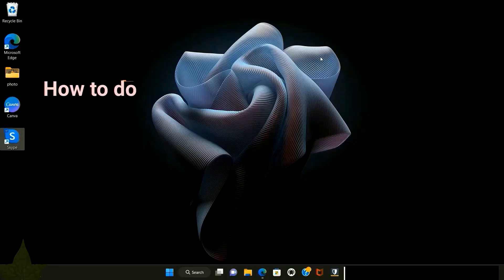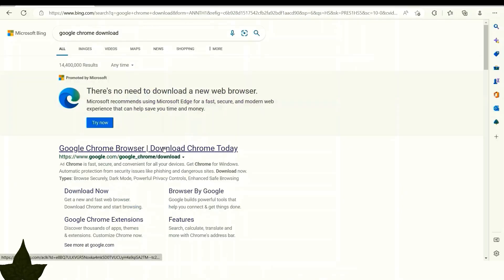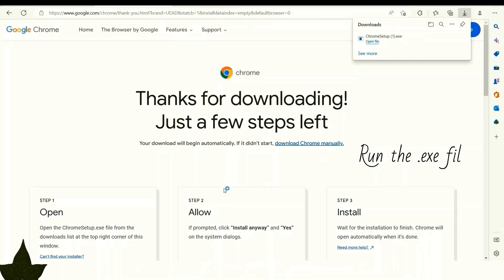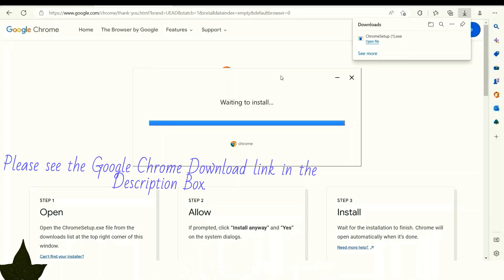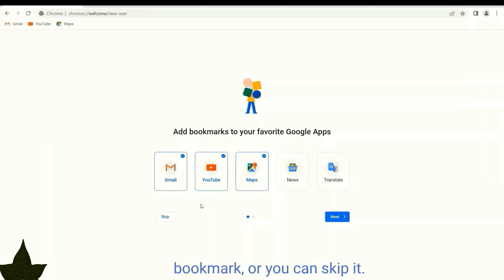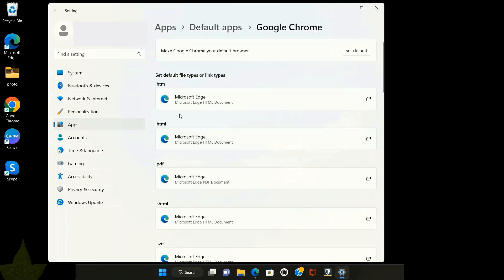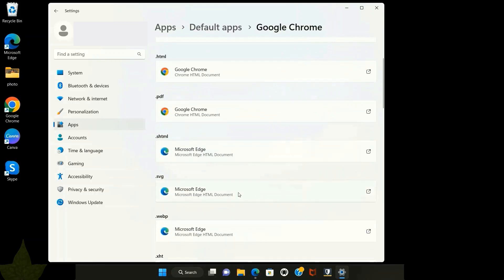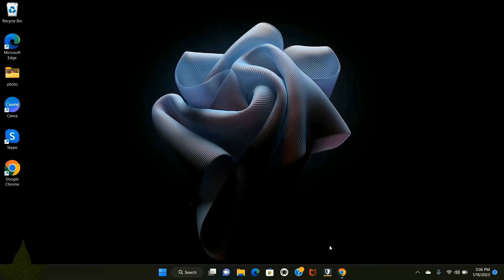How To Download and Install Google Chrome On Windows 11 Laptop/ PC + Make Default Browser-2023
In this tutorial, I showed how to download and install Google Chrome on your Windows 11 and make default browser step by step. Microsoft Edge is the default browser for new laptop or PC for windows 11 operation system or if you made upgrade to your operating system from windows 10 to 11. So this video is really helpful for you.
How To Download and Install Google Chrome
First need to open Microsoft Edge and write down "Google Chrome Download"
Click on 'Download Chrome'
Run the .exe file and wait. Or You can download manually
Google Chrome will installed quickly and You can pin it into your taskbar. So you can find it easily
2. Make Google Chrome Default Browser
Go to Start menu-Apps-Default Browser and Write Google Chrome. And Replace Microsoft Edge with Google Chrome
Timestamps:
0:00 - Introduction
0:36 - How To Download Google Chrome
1:09 - How To run the .exe file
1:49 Download complete
2:18 Google Chrome Browser install
2:36 -Make Google Chrome default Browser
4:04- Pin into Taskbar

How to Install Google Chrome on Windows 10?

How to Download Google Chrome on Windows 10/11 - (PC & laptop) 2023

install google chrome in windows 10 PC or laptop.

How to Install Google Chrome on Windows 10 || Download and Install Google Chrome in Windows 10

How to Access Chrome Web Store on Google Chrome Browser?

How to download and install Google Chrome On PC/Computer in Tamil | ShekPedia

How to Download and Install Google Chrome on Windows 10 || hindi (2022)
Every videos in this channel make with lots of effort.